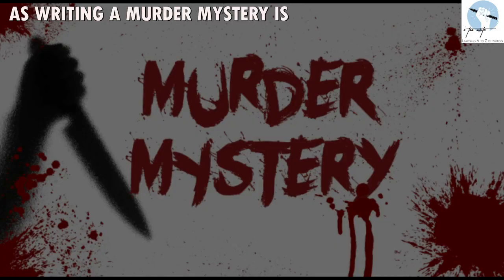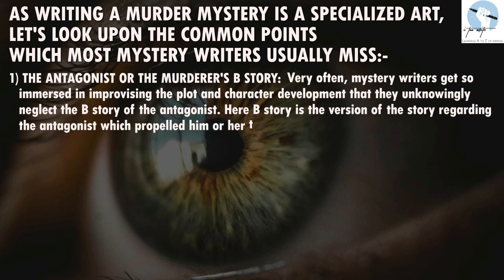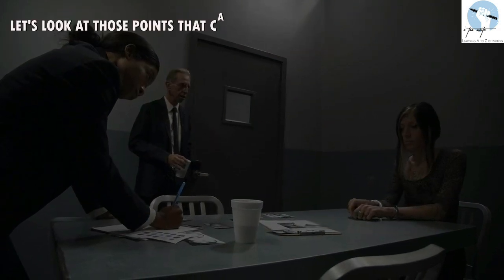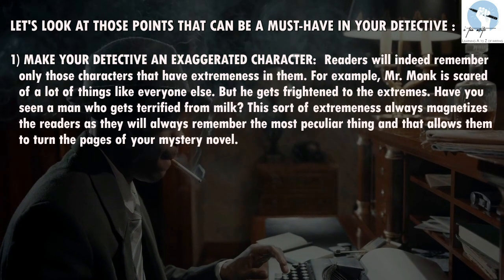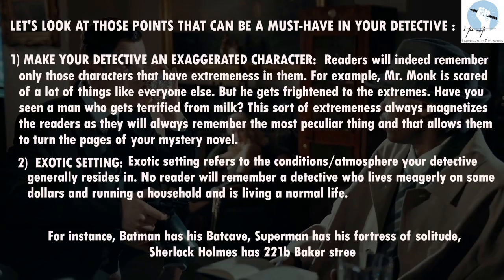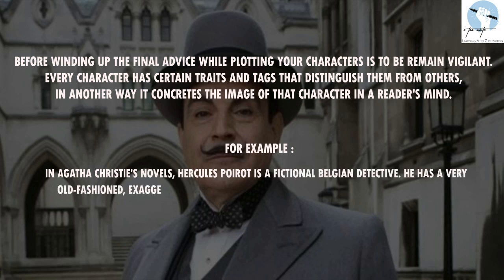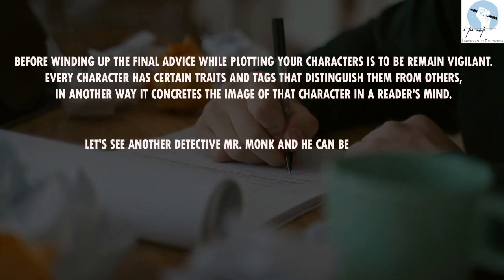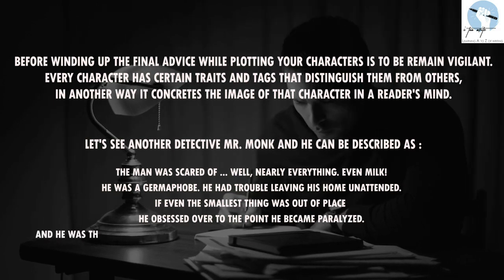How to write a murder mystery?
Murder mystery always holds a special place in a reader's heart. These mysteries can make you jump out of your bed while you are guessing who the murderer is. Such is the charisma of the murder mystery. Every murder mystery runs on a good plot but there are certain other elements also that we will be learning in this video.